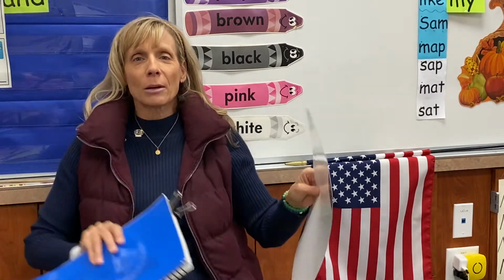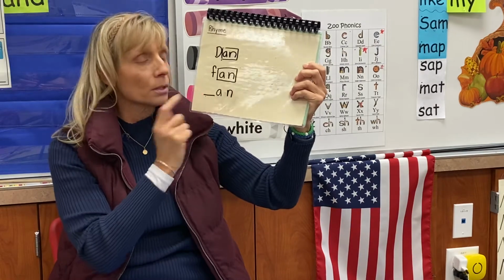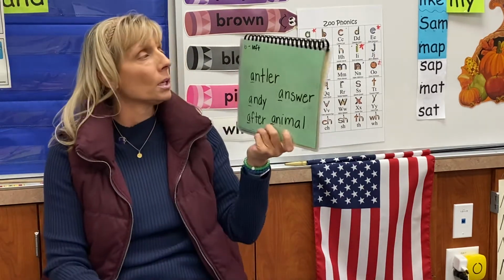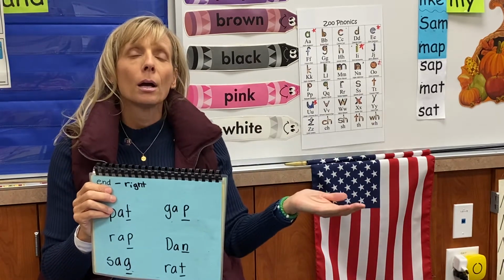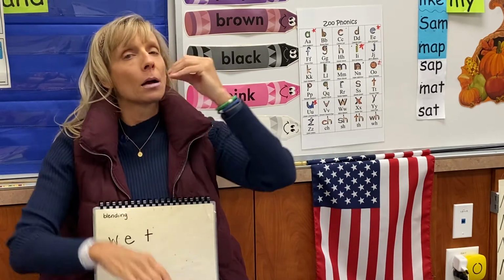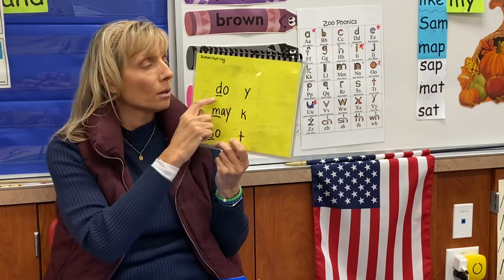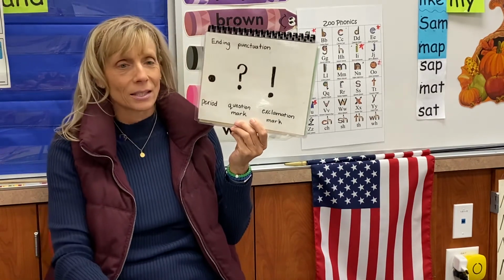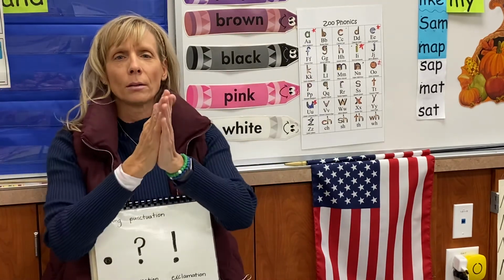Big Blue Book 3 with Mrs. Whiting